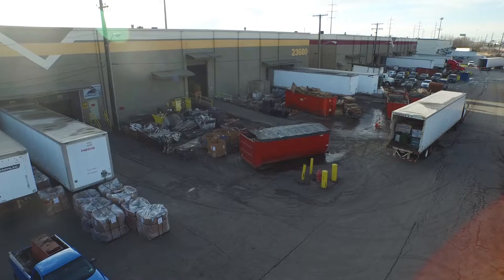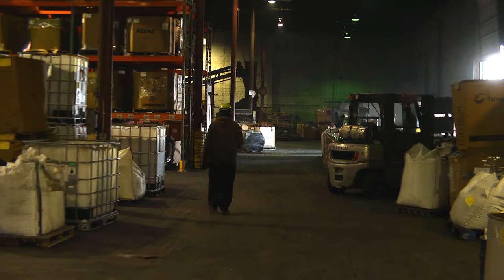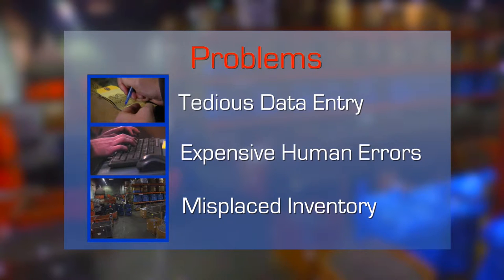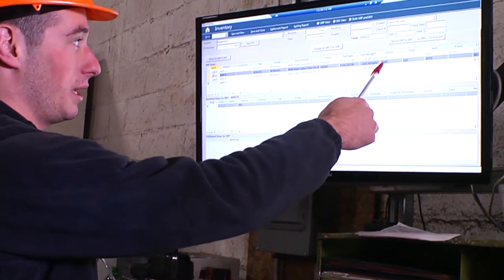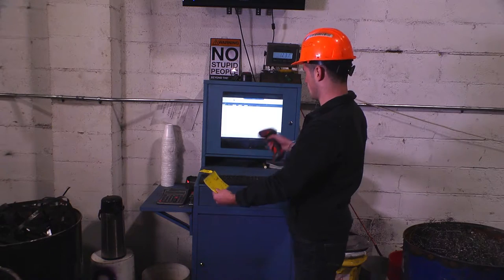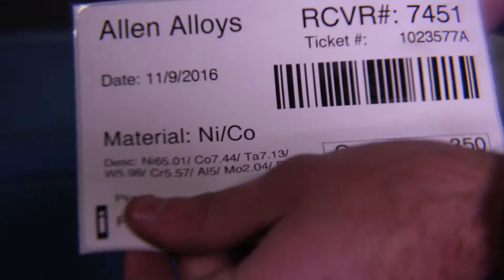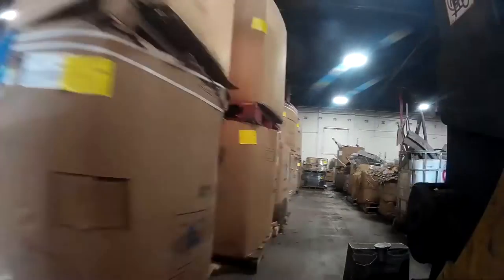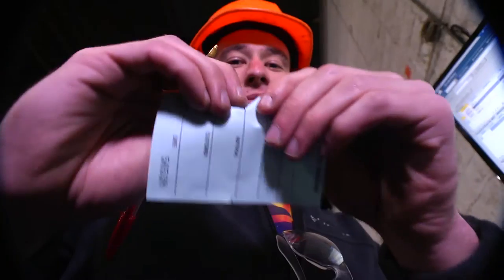IPSi LLC- Honeywell Rugged Printers, Scanners, Mobile Computers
IPSi Solution Overview:
Phase 1- Barcode Printing and Labeling/Weigh Scale Integration
Dynamic Metals was/is growing rapidly and had a vision/desire to utilize more efficient methods for managing information related to inventory.  They were doing everything by manually handwriting product information and then re-keying all information regarding inventory properties (weights, description, lots), inventory receipts, inventory moves, work-in-process conversion, and shipments.

IPSi was introduced to Dynamic Metals by a mutual software partner to provide leadership and expertise around label printing, barcoding, data collection and the manufacturing/distribution process.

IPSi installed 1 Datamax E-Class 4305P Thermal Transfer Printer, leverage BarTender Label Software to integrated with their pallet weighing scales and remote desktop hosted custom business system.  This was a very important step to enable barcode labeling all the incoming materials and producing clear, concise and accurate markings for the product.

Phase 2- Facility Wide Barcode Product Labeling/Weigh Scale Integration/Scanning Infrastructure.
18 months after the one printer was installed, Dynamic Metals was ready to outfit all the workstations with the Datamax E4305 Thermal Transfer Printers so all materials (Incoming, Work-In-Process, Stock, Shipments) could be labeled in the same manner.  This step was designed to ensure all products carried a barcode label from the minute they entered the door to the when they left.

Additionally, Granit 1911iER Industrial Scanners were added to the workflow so bins of materials (now carrying barcodes/unique ID/License Plates) could be scanned in and out of work cells and locations.

Phase 3- Mobile Physical Inventory/Inventory Moves
8 months after the infrastructure for labeling all inventory was put in place, IPSi developed two mobile applications to be run on the CK71 Ultra Rugged Mobile Computer.  The first application we developed is for Physical Inventory and the second was an application we developed for moving goods from Inventory to Work In Process (WIP) back to Inventory directly from the mobile computers.

Key Benefits

• Dynamic Metal Services engaged IPSi and together we looked forward to a reality of using barcodes in their operation to improve accuracy, increase efficiency, get real-time information, and improve the operation to allow for growth
• Honeywell Devices are made for the rugged environment of Dynamic Metals.  Rough handling, not temperature controlled, demanding environment.
• It all started with one device and a great customer experience with the Honeywell product line.
• The customer has realized a rapid return on their investment in technology that was delivered by a real solution provider, IPSi.